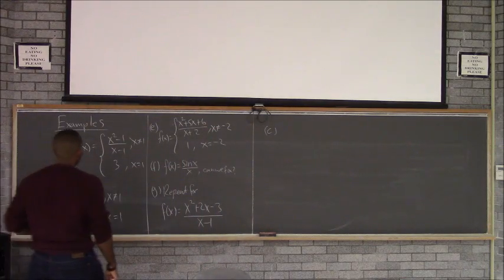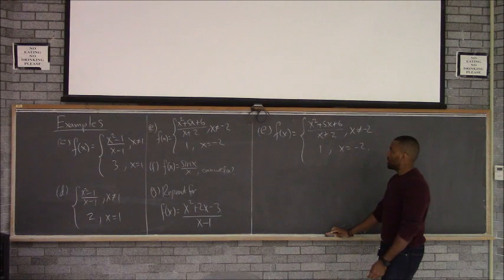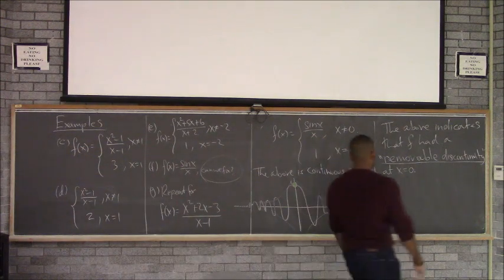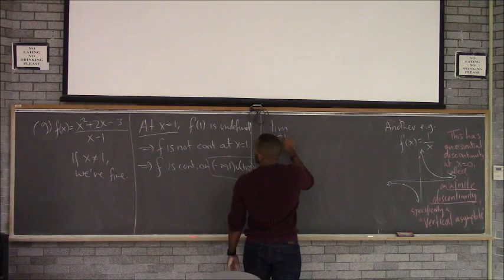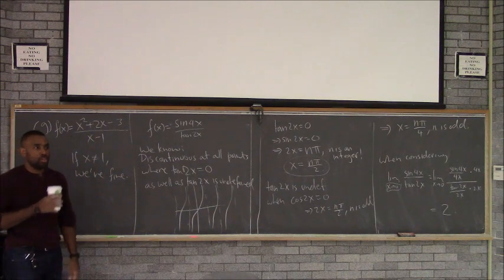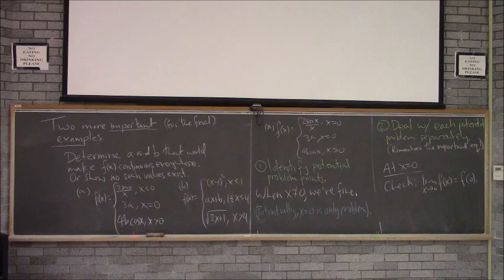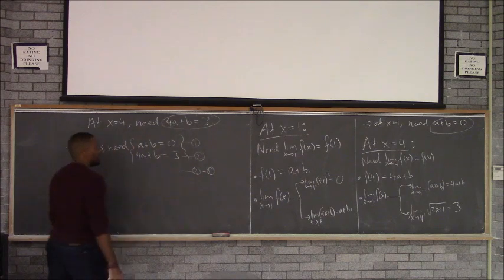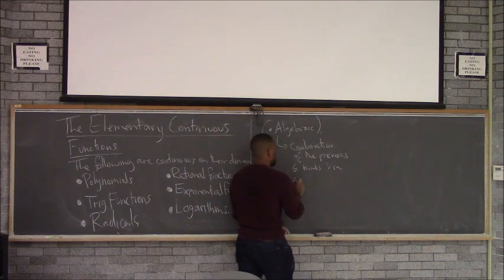Math 201 Lecture 6 - Continuity; Discontinuities; The Elementary Continuous Functions